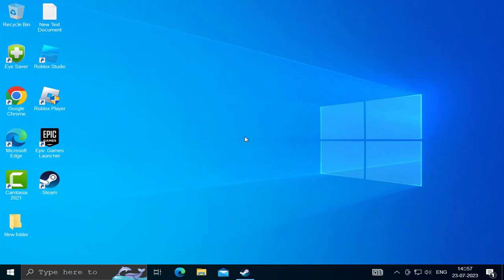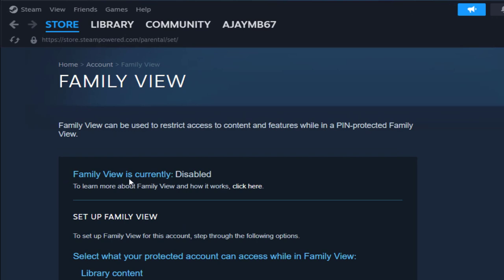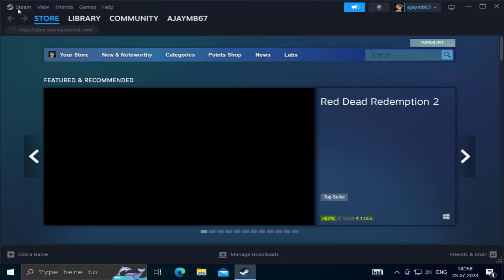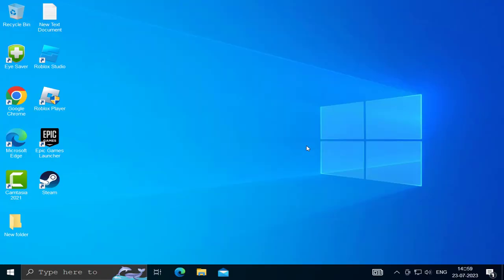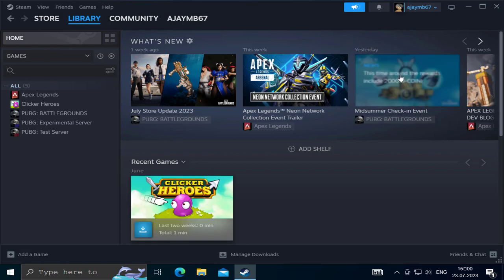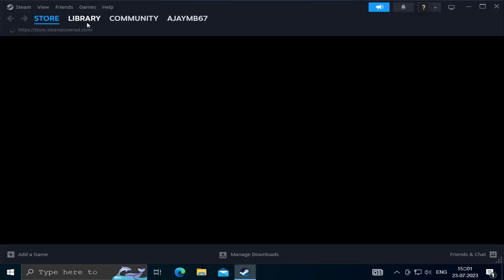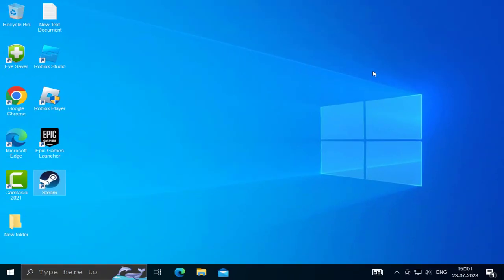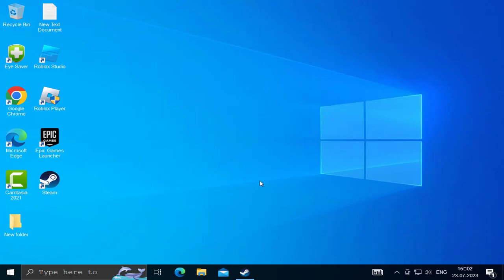How To Fix Steam Library Not Loading Or Steam Library Black Screen (FIXED)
*steam black screen library error in 3 minutes

In This Video :
Steam Library Not Loading
Steam Library Black Screen